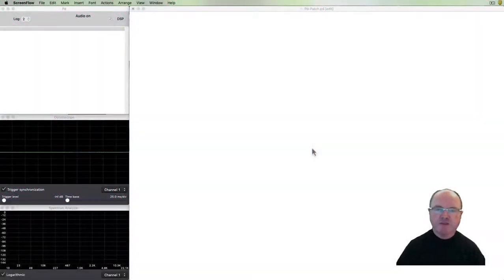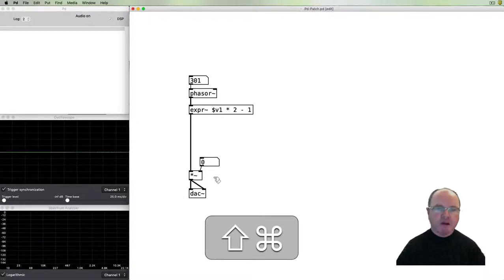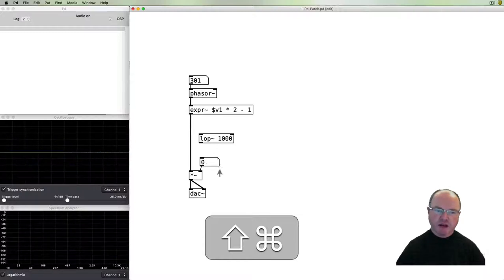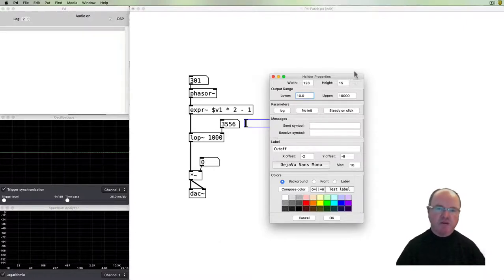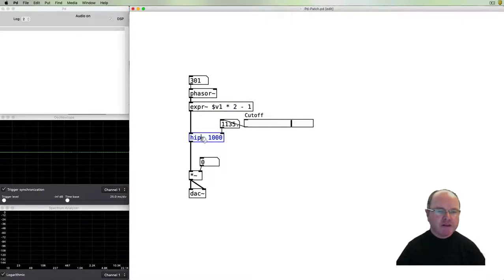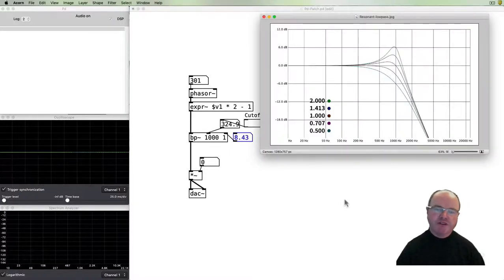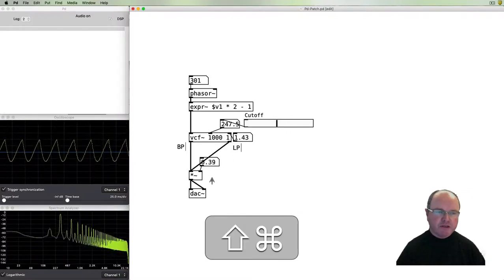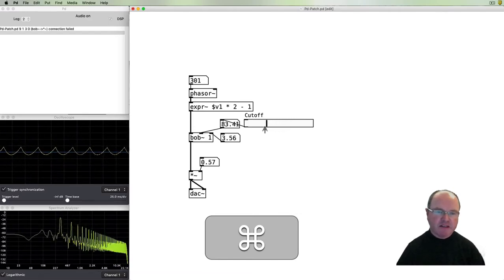17. Filters in Pure Data